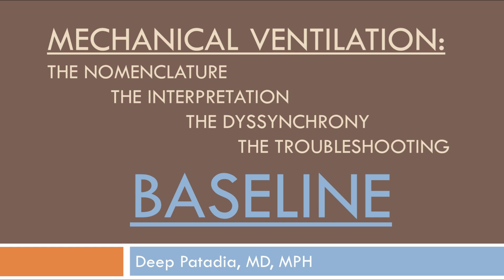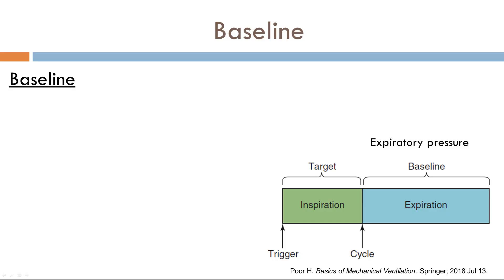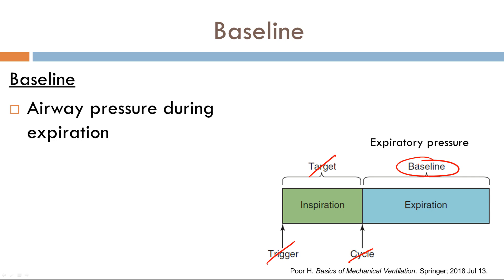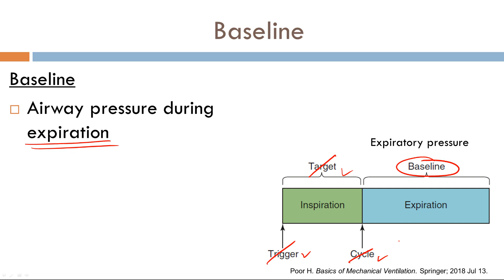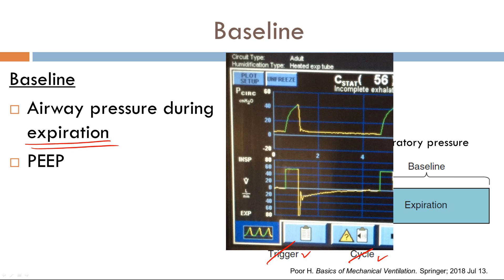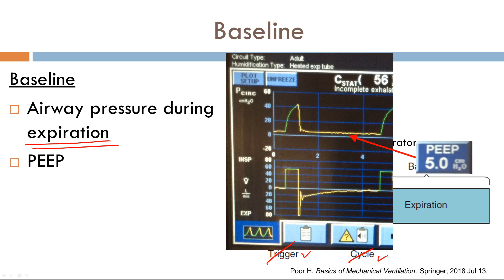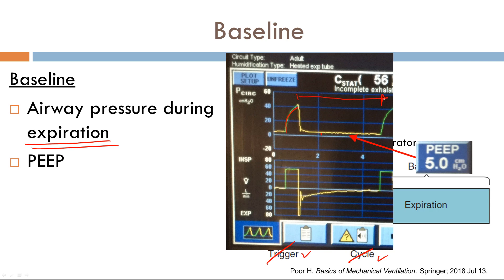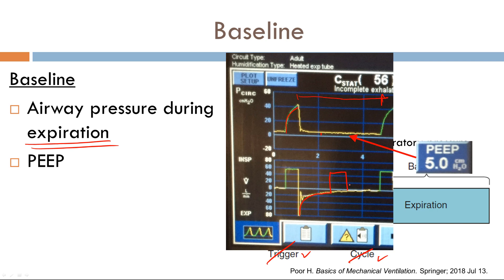MV: 5 - Baseline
Mechanical Ventilation - Part 5- Baseline variable